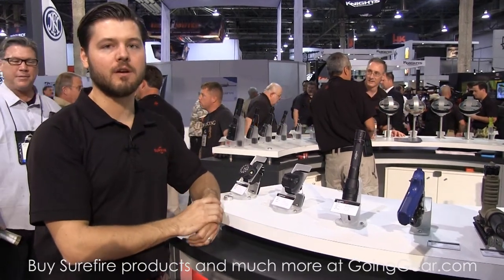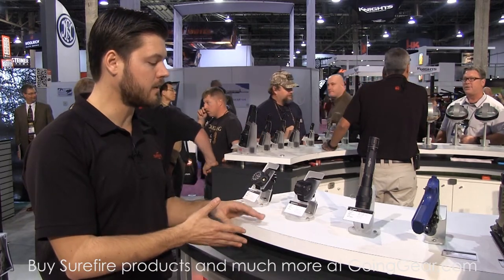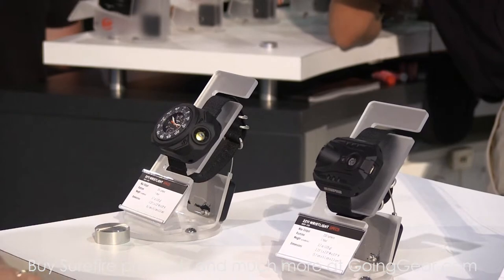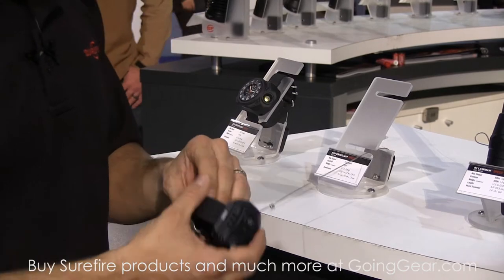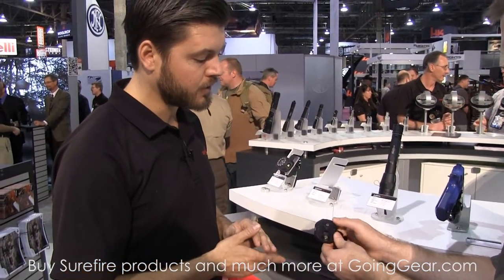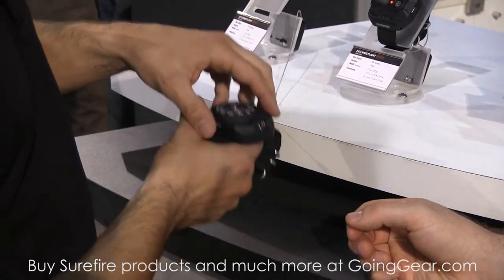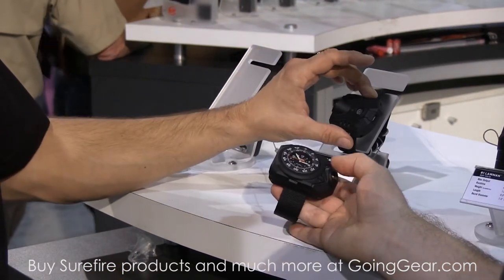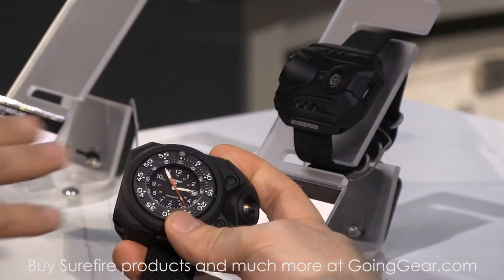Surefire Wrist Mounted Lights SHOT Show 2012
Ron from Surefire shows us the company's upcoming wrist mounted lights at SHOT Show 2012.  The interface is going to be programmable, using the flick of a wrist or some other deliberate movement to activate the light.  Two prototype versions were shown, one with just the light and another with an integrated watch face.